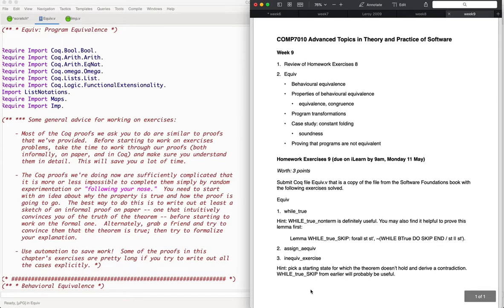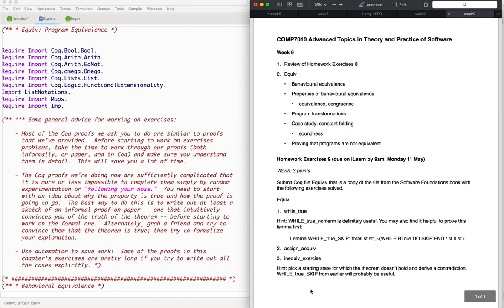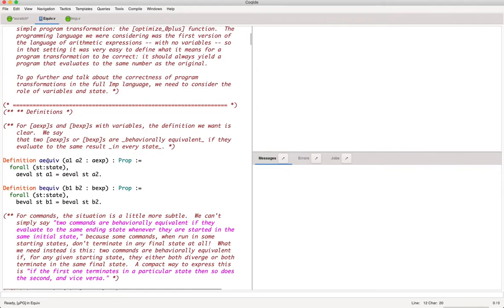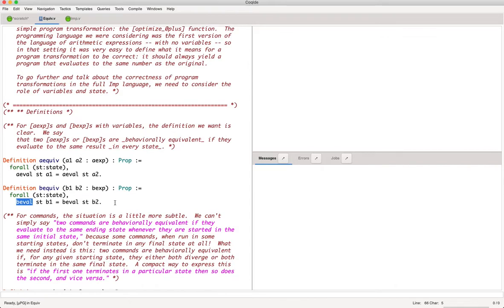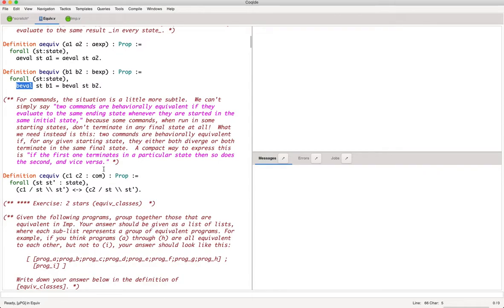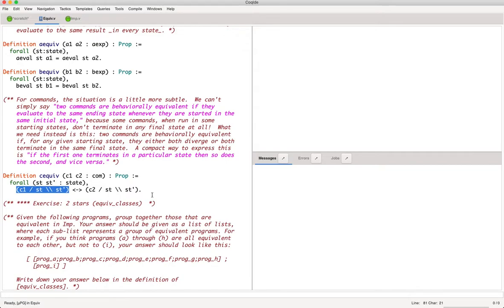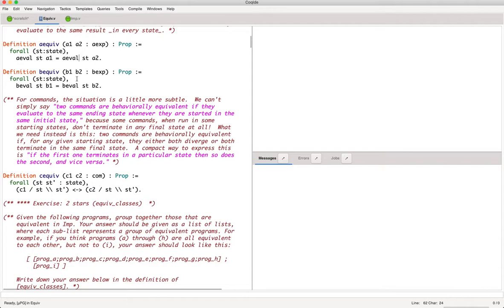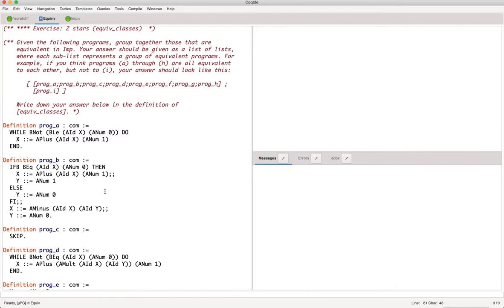COMP7010 Week 9 Part 1 Behavioural Equivalence